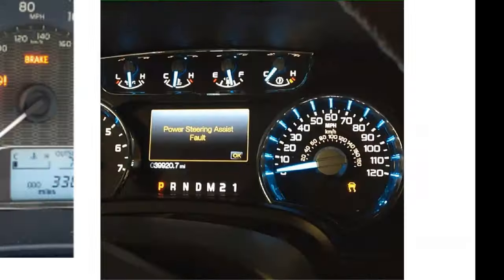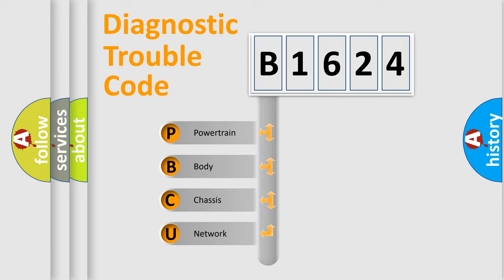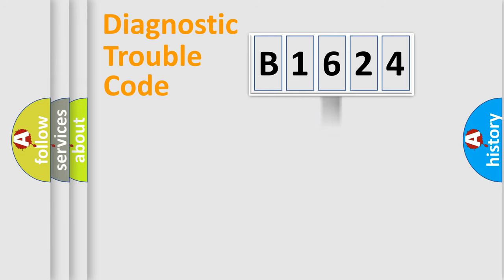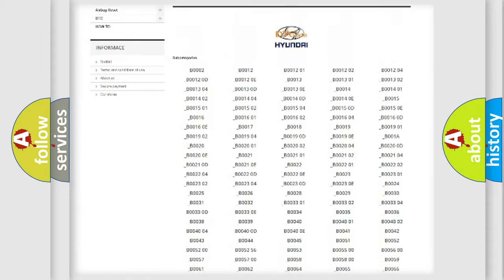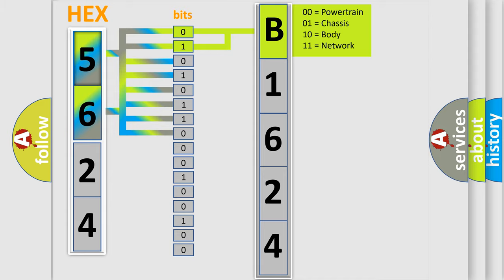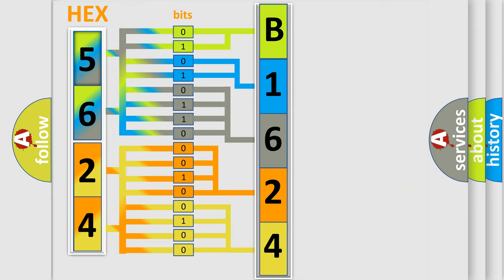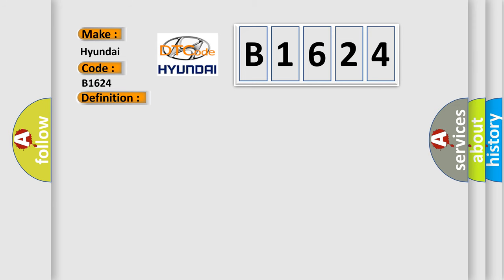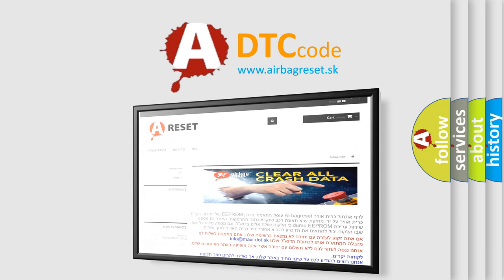DTC Hyundai B1624 Short Explanation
Contents:
0:21 Basic DTC analysis according to OBD2 protocol standard.
1:48 Insight into programming
2:58 A diagnostically understandable description of the Diagnostic Trouble Code
3:05 Basic error definition

Make:
Hyundai
Code:
B1624
Definition:
No Communication With SDM (Restraint Module)
Cause: